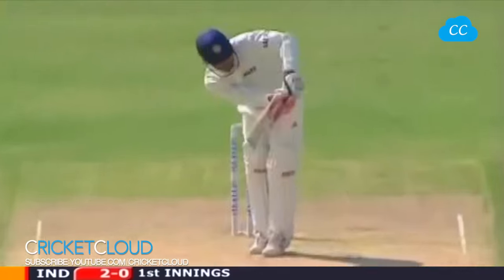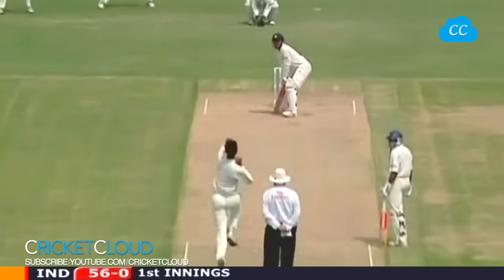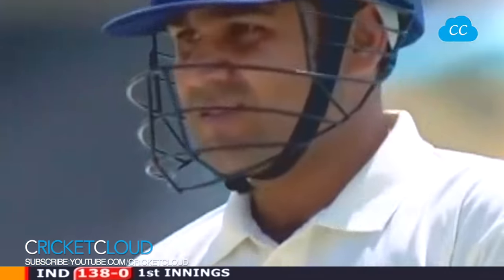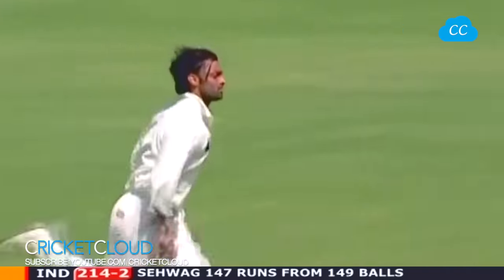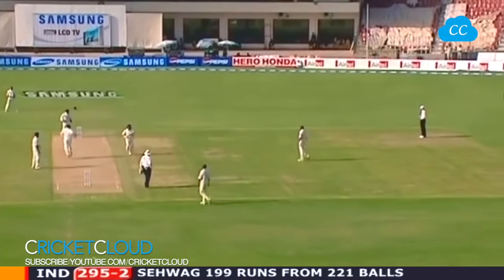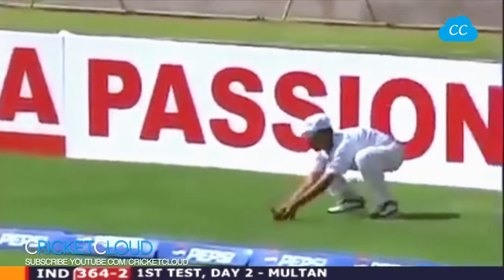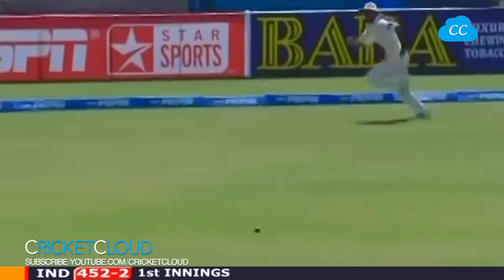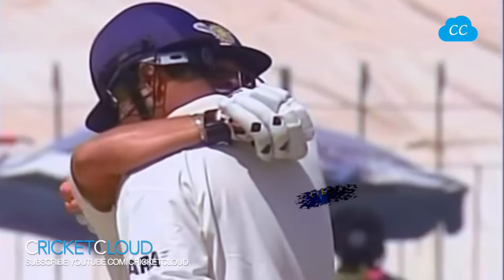Sehwag vs Shoaib Akhtar, Saqlain & Team | When Sehwag become Sultan of Multan | 309 !!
Virender Sehwag's 300 vs Pakistan | 1st Indian to Score Triple Century in Test Cricket | India vs Pakistan 1st Test in Multan 2004 !!

Please be advised all the content on our Channel is our Copyright, We have paid to Official TV Channels to allow us to put these clips Online, If someone copies Channel's content will receive a Copyright Strike.
Regards,
CricketCloud

1. #10 Best Acrobatic Catches Ever Taken in the History of Cricket - Can you rate them No.10 - No.1 ?

7. SACHIN vs McGrath - This is Why We call SACHIN - GOD OF CRICKET ( He reply with BAT )

Thanks.

Regards,
CricketCloud